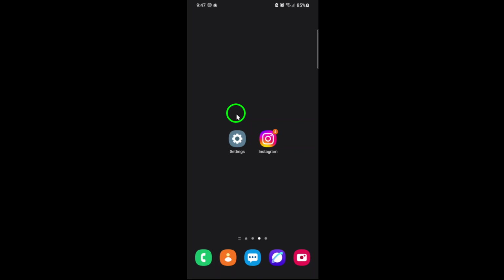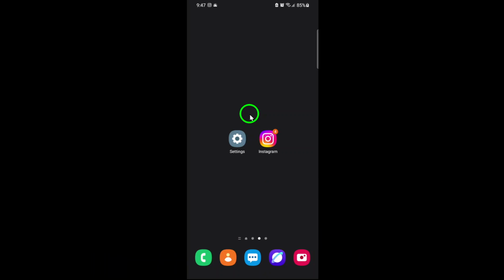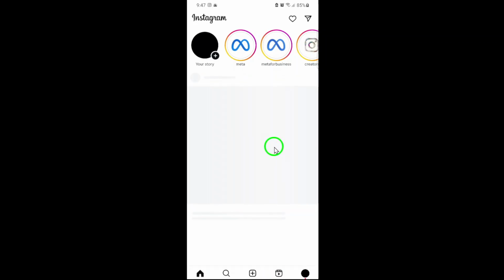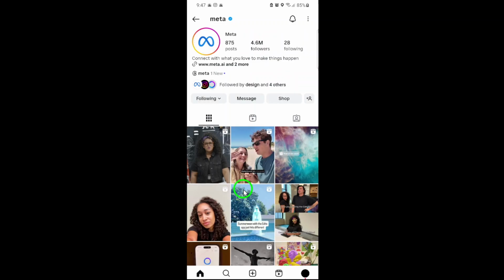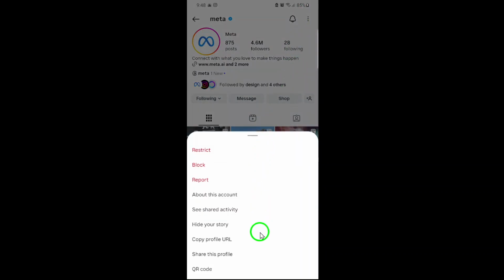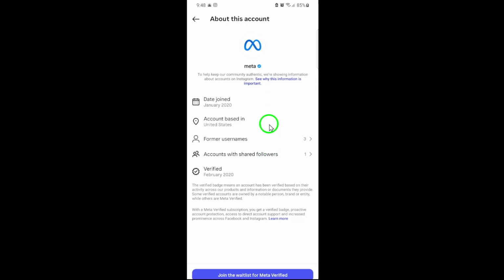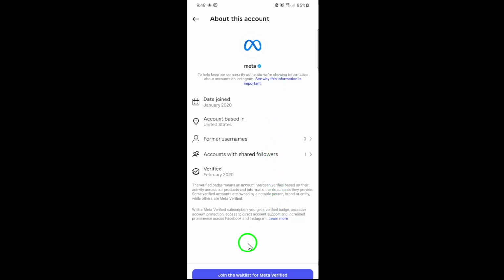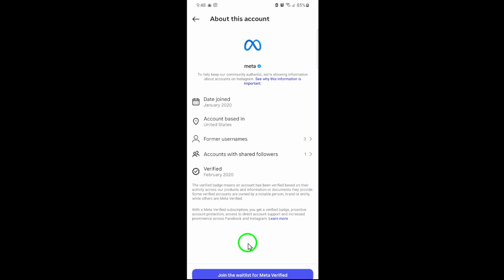How To See Account Info Using “About This Account” on Instagram (Updated)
Learn how to see account info using “About This Account” on Instagram with this updated step-by-step guide. Discover how to quickly check details like account creation date, country, and former usernames to verify authenticity and learn more about any Instagram profile.

This video will show you the exact steps to access the “About This Account” feature on Instagram, making it easier to spot real accounts and understand their history. Perfect for anyone wanting to stay informed and safe on the platform.

Steps:

1. Open the Instagram app.

2. Go to the profile of the account you want.

3. Tap on the three dots in the top-right corner.

4. Tap About This Account to view details like account creation date, country, former usernames, and more.-
Timeline:
00:00 Start
00:12 How to do it
01:05 End